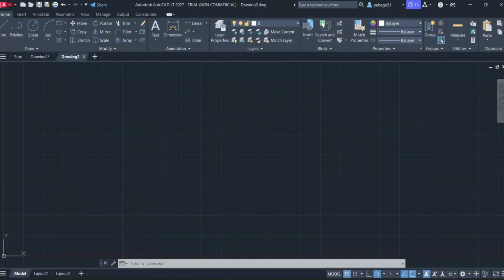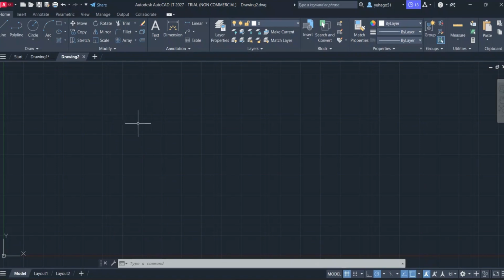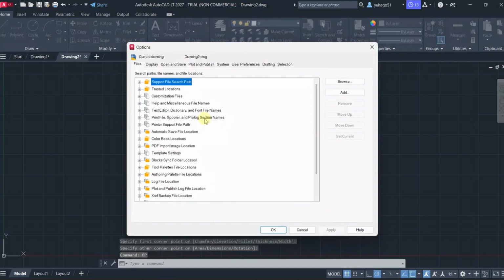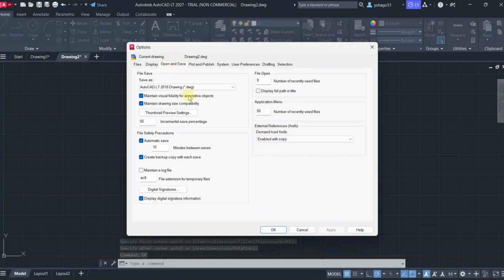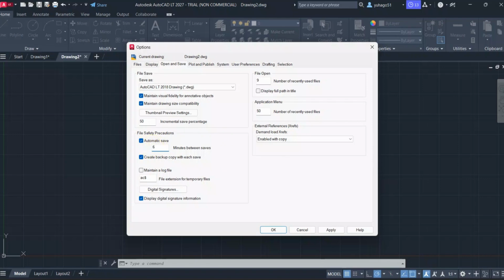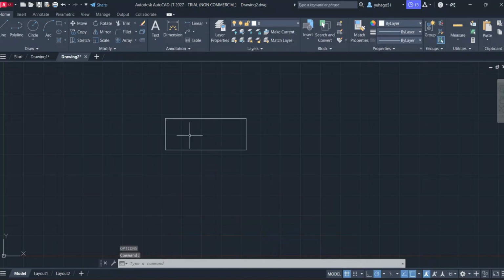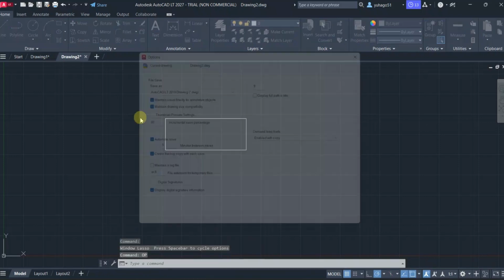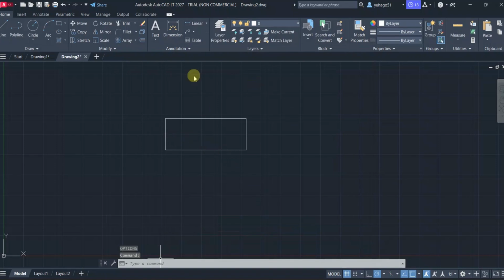How To Enable Autosave Function In Autocad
💾 Want to enable AutoSave in AutoCAD and protect your work from unexpected crashes? In this tutorial, you’ll learn how to turn on and manage the AutoSave feature in AutoCAD step by step. Perfect for beginners and professionals who want to avoid losing important drawings.

🔥 In This Video:
✔ How to enable AutoSave in AutoCAD
✔ Change AutoSave time interval
✔ Find AutoSave file location
✔ Recover unsaved AutoCAD drawings
✔ AutoCAD settings explained